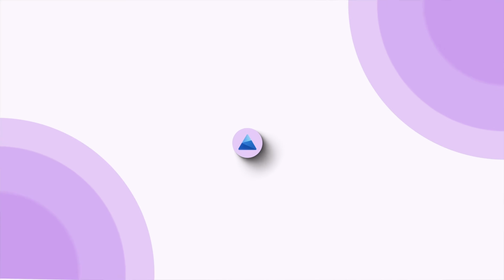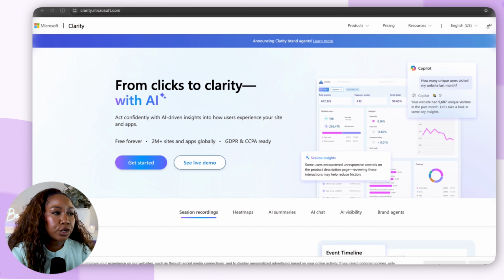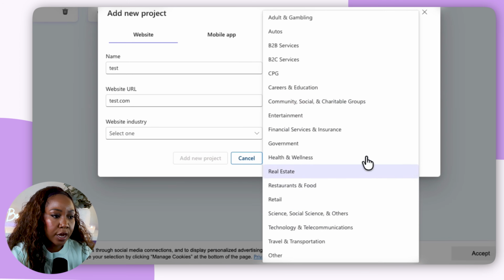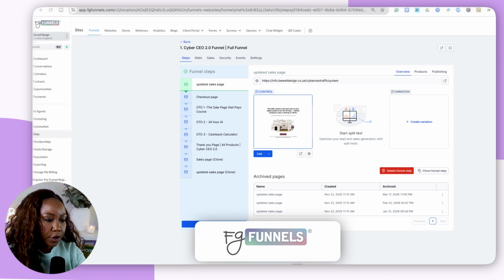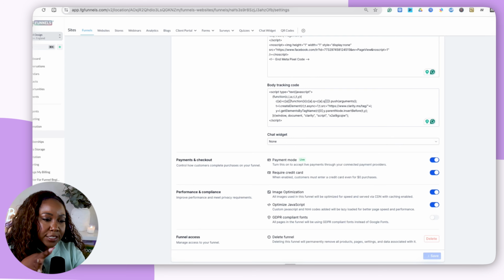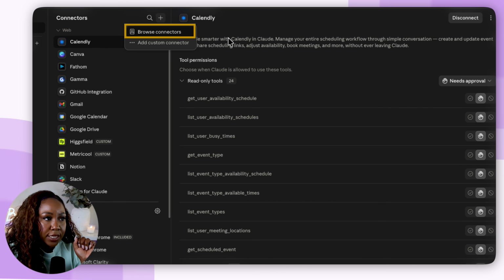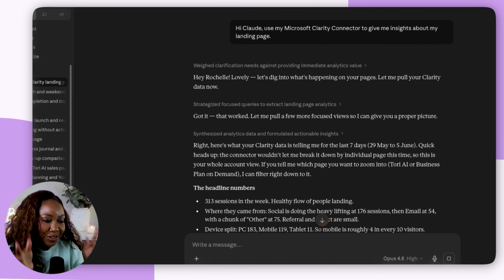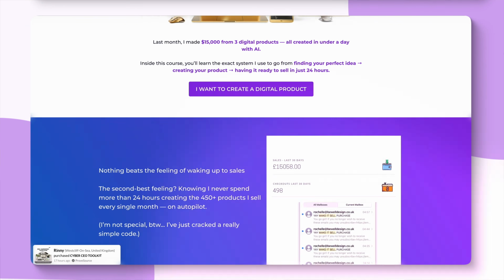The 4 Minute Free Hack that will Blow up your Digital Product Sales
🕧 Use this tool to find your money-making digital product idea and a full business plan
📍 Use this tool to market your digital products and get traffic

If your digital product is not making sales, the problem is probably not your product, and it is probably not your marketing either.
Most of the time, it is your sales page, and most people have no idea what is actually happening on it.

➨ Sade.AI — I downloaded my brain into an AI you can access anytime

How I Market my Digital Products in 2026 (FREE Course)

// JUMP TO THE BEST BITS:
00:00 - Why your sales page is the real reason you are not making sales
01:03 - Secret tool that tracks your traffic
02:36 - How to connect Microsoft Clarity to Claude as a connector
04:04 - Why 100 daily visitors to your page is the number that matters
04:09 - Outro

I make over $4k a month on Skool, I highly recommend you start your own Skool (NEW $9 plan now😱)